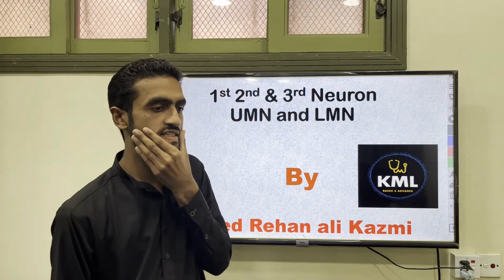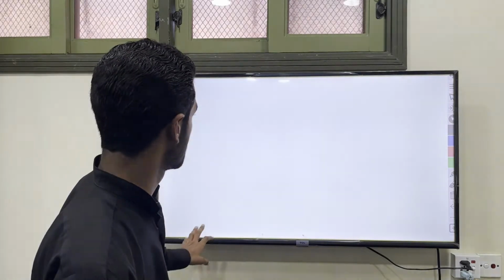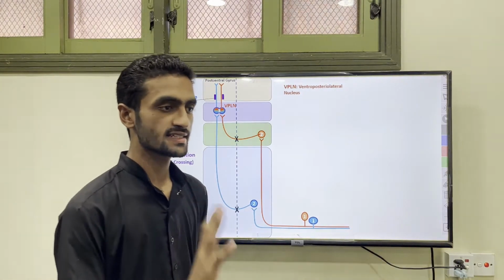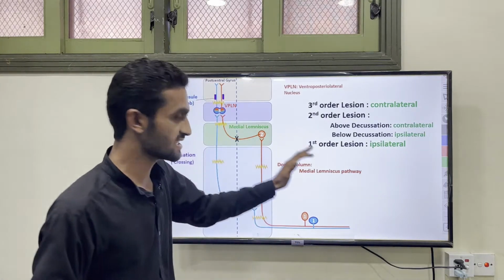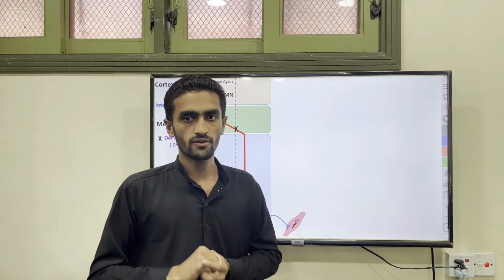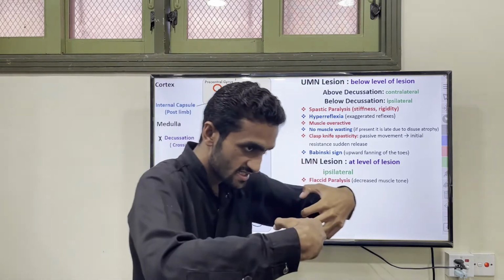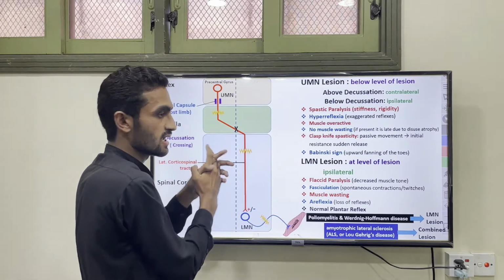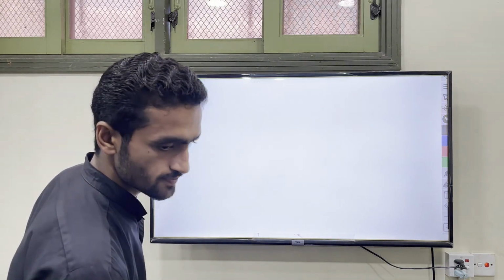Neurology | order of Neurons | UMN and LMN | Lesions | KML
This lecture is introduction of Ascending and Descending tracts. In this lecture, we have tried to understand 1st 2nd and 3rd order of neurons of sensory pathways,  upper and lower motor neurons (UMN and LMN) of motor pathways. We have also uncovered the concepts of contralateral and ipsilateral lesions.

Content:
00:00 - Intro
00:10 - Basic Concepts
02:44 - Pre-central vs Post-central
05:07 - Order of neurons ( Sensory pathway)
09:48 - Sensory Lesion ( ipsilateral vs Contralateral)
16:00 - Upper vs lower motor neuron
18:27 - UMN vs LMN lesions
26:03 - Combined lesion of UMN & LMN
29:45 - Brown Sequard Syndrome
33:46 - Thanks you